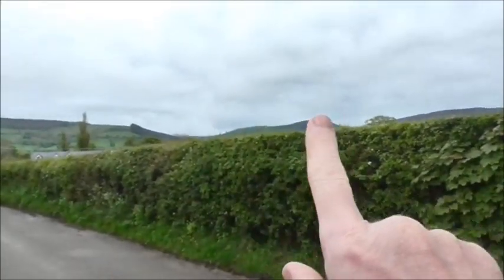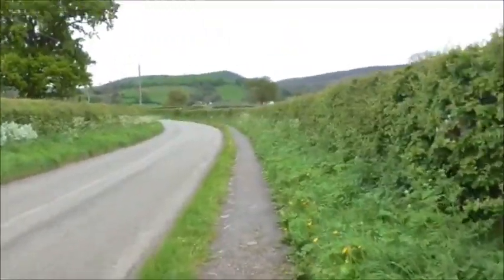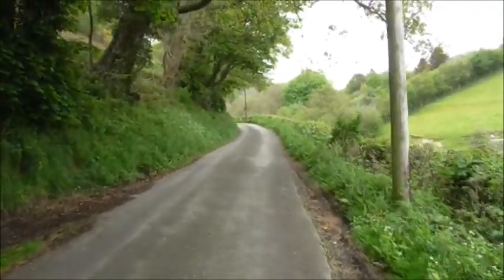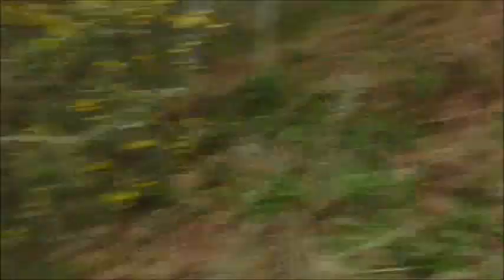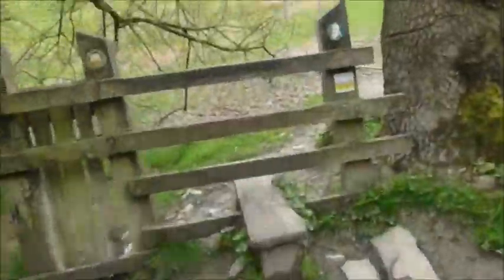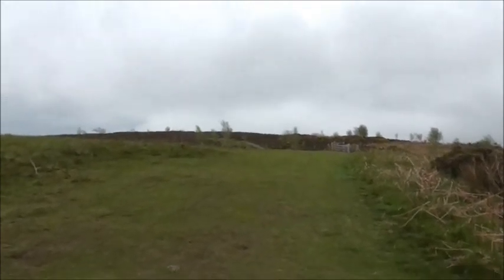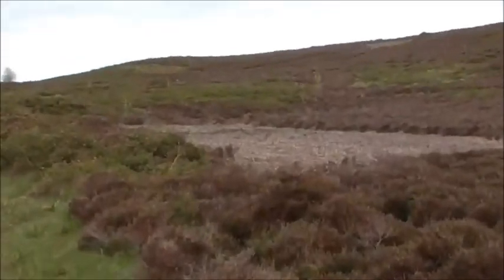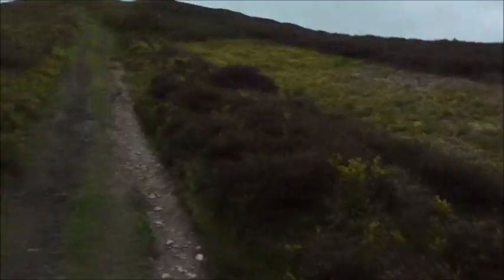My ascent of Moel Arthur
Clwydian Mountain Range North Wales .. hill walk walks walking Snowdon Snowdonia mountain range Ogwen valley